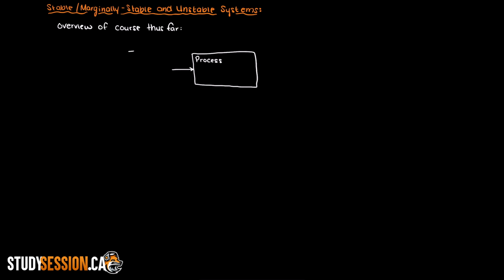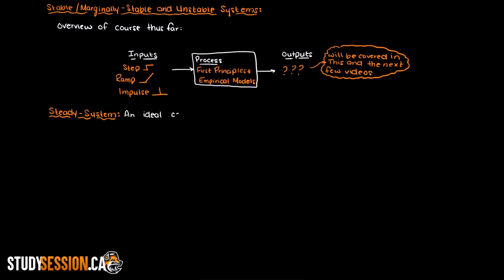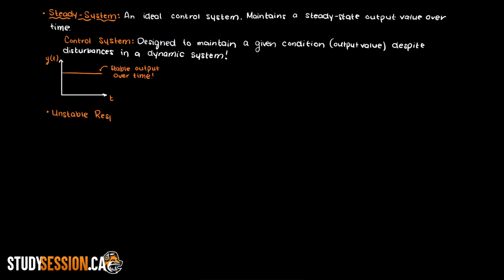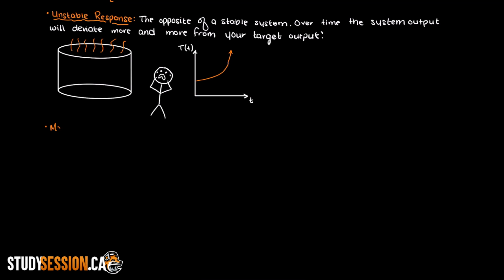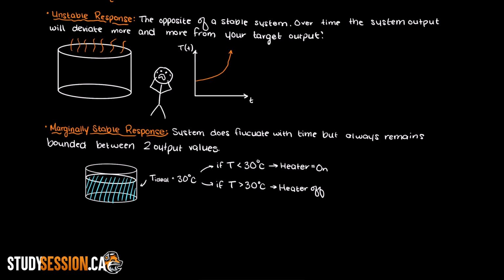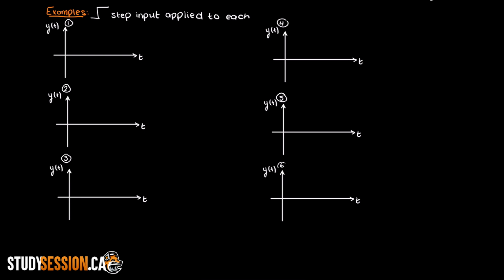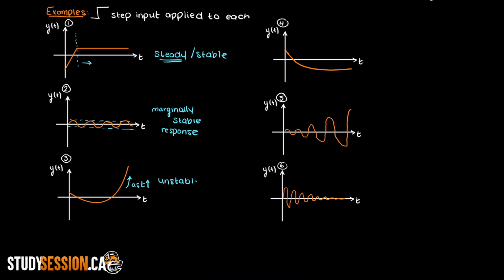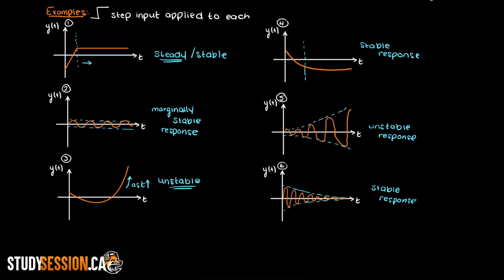Stable vs Unstable Systems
Stable vs unstable systems are the potential outputs of linear control systems. So far in this course we have covered the various system inputs signal and how to develop process models through first-principles and empirical models. Now it is time to talk about the various system outputs that we can receive!

This timeline is meant to help you understand the differences between stable, unstable and marginally-stable system responses:
0:00 Introduction.
0:09 Overview of control system course completion.
0:44 Stable System.
1:38Unstable System.
2:08 Marginally-Stable System.
3:13 Stable, unstable or marginally stable examples..
4:46 Outro

This video is part of our Control Systems course. Control Systems (also known as Process Dynamics Control) is the study of systems to minimize dynamic fluctuations in systems. In this playlist we will learn everything from the fundamentals to discussing how to develop theoretical and empirical process models!